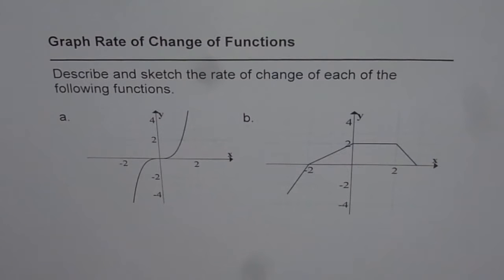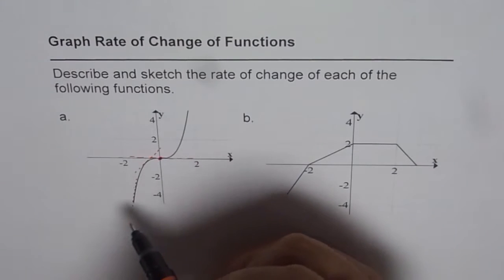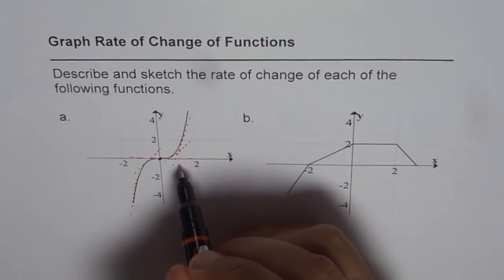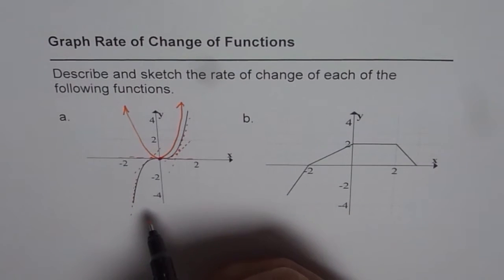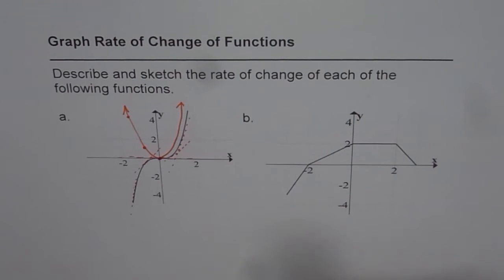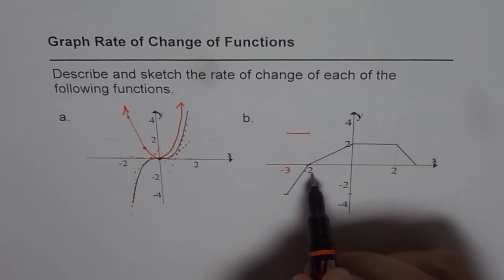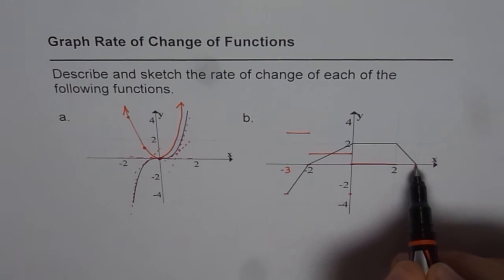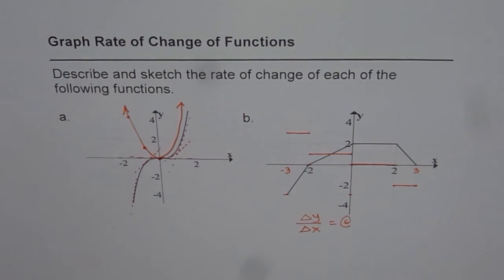Graph Rate of Change of Cubic and Piecewise Function Solution